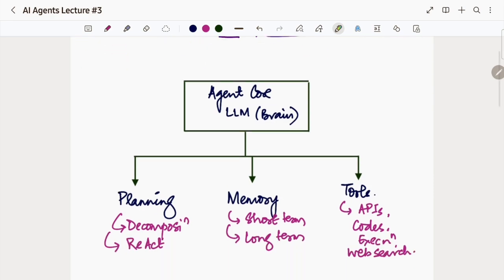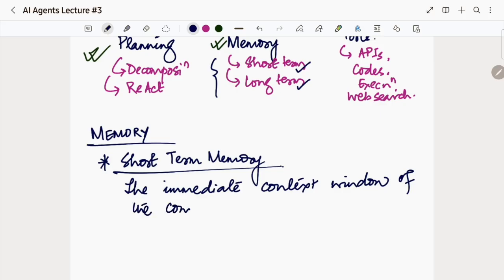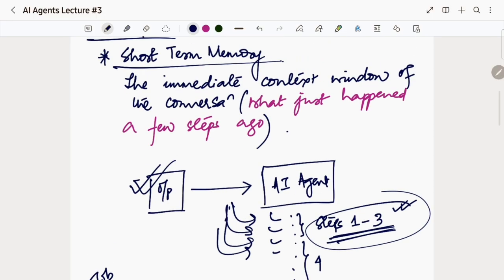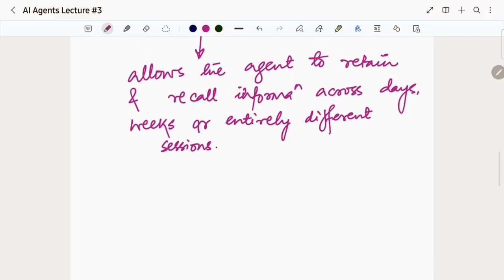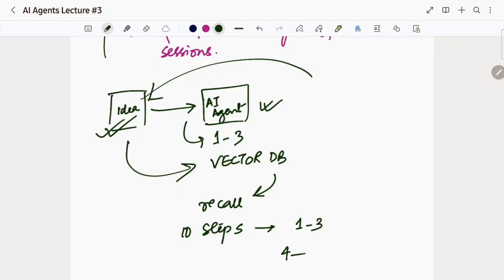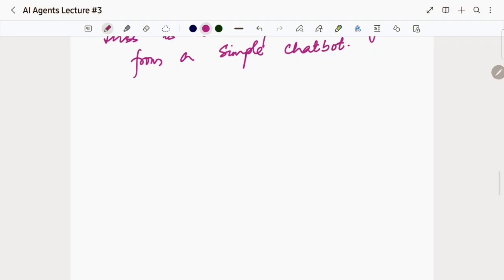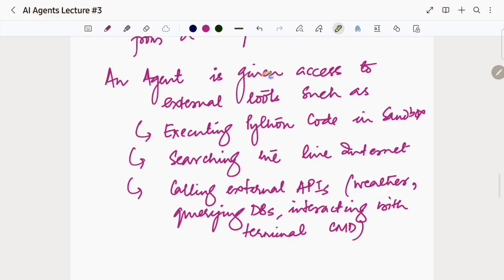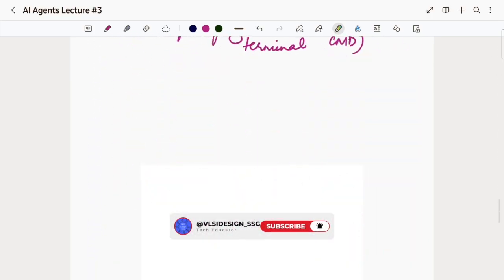How AI Agents Use Memory & Tools (Vector DBs & APIs) | AI Foundations #3 🧠⚡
*AI Agent: Memory & Tools*

How do you stop an AI Agent from forgetting everything you just told it? 🧠⚡

*Welcome back to Lecture #3 of our AI Foundations series!*

In Lecture #2, we broke down the core blueprint, the LLM brain, and planning mechanics. But a brain without a notebook or a workspace is useless. Today, we are finishing our architecture dive by decoding the final two pillars that turn a simple chatbot into an autonomous powerhouse: *Memory and Tools.*

In this whiteboard session, we skip the fluff and engineer the exact mechanics of how agents store long-term context using Vector Databases, and how they physically interact with the real world using APIs. Grab your engineering notebooks—let’s look under the hood of production-grade AI agents!

📚 *What we are decoding in today's whiteboard session:*

🧠 *Agent Memory:* The architectural difference between short-term conversational context and long-term storage.

🗄️ *Vector DBs Explained:* How semantic search, embeddings, and Vector Databases act as an agent's external hard drive.

🛠️ *Tool Integration:* How an LLM uses function calling and APIs to interact with local systems, search engines, and external software.

🏗️ *The Complete Blueprint:* Putting it all together (LLM + Planning + Memory + Tools) so you can build autonomous frameworks that actually execute tasks.

Whether you are studying for core tech engineering tracks or building your own production-grade agents, this series is designed to give you a definitive edge.

🛡️ *Join the Tribe* on our roadto1000subs! If this visual breakdown finally made memory layers click for you, smash that Like button, drop your architectural questions below, and SUBSCRIBE to lock in your front-row seat for the entire series! Let's level up together. 🚀🤖

💻 *Timestamps:*

00:06 — The Core Blueprint of an Agent
01:29 — AI Agent Memory
08:35 — AI Agent Tools
13:52

📚 *Resources for the Tribe* 🔥

Ace Your Lab Sessions: Grab the Cadence Virtuoso Toolkit & E-Book bundle to master these schematics in the tool.

*Previous Lecture:*

*Applied AI Foundations for Engineers Course:*

*Complete VLSI Design Course:*

*VLSI Design Fundamentals : From Transistors to Concepts*

*Complete Cadence Digital Lab Course:*

*Cadence Virtuoso Lab Analog Design Course:*

*Hands-On VLSI Design: Cadence Virtuoso Lab Course*

*Follow for more VLSI content:*